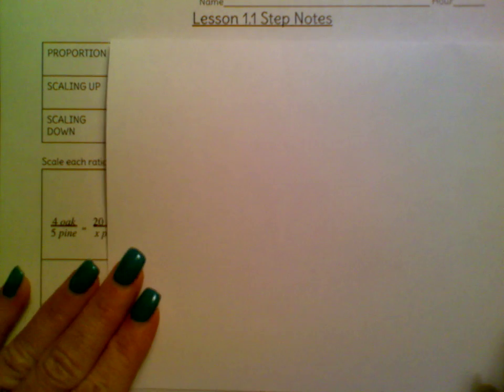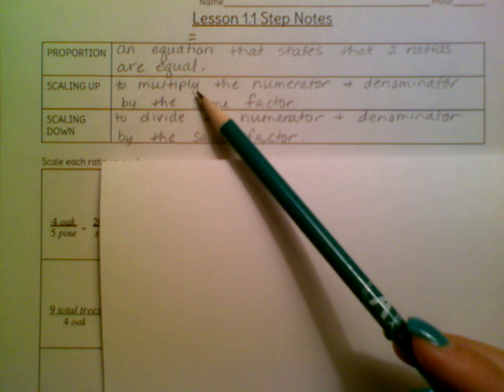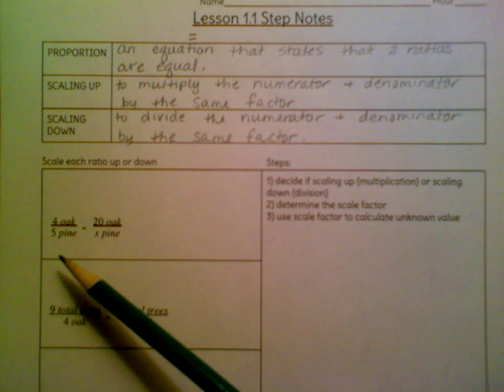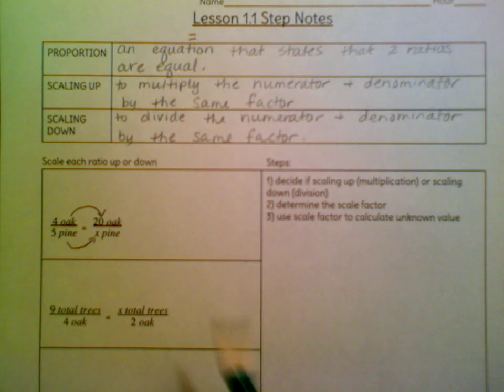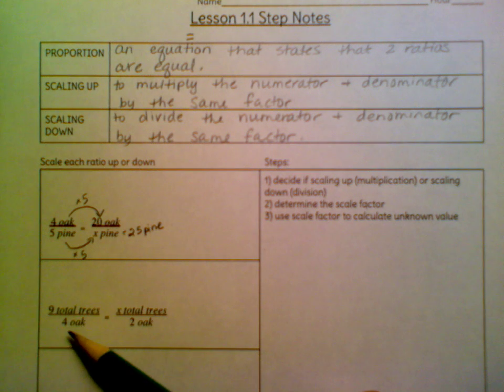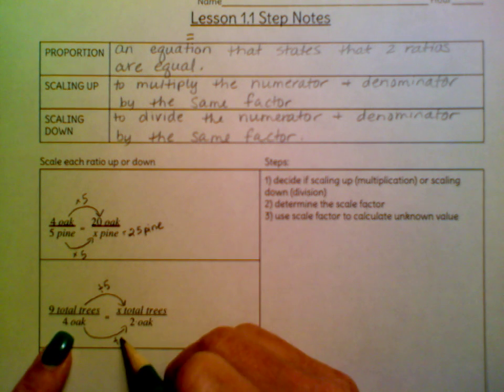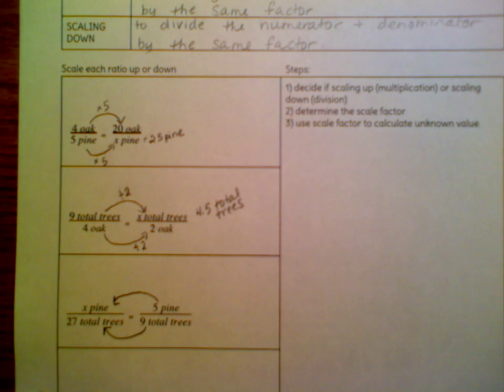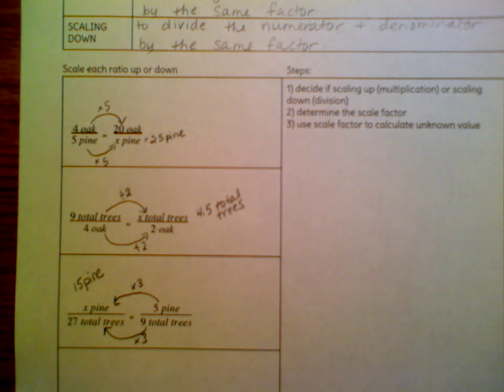Lesson 1.1 Step Notes